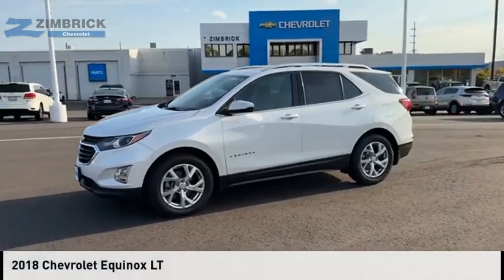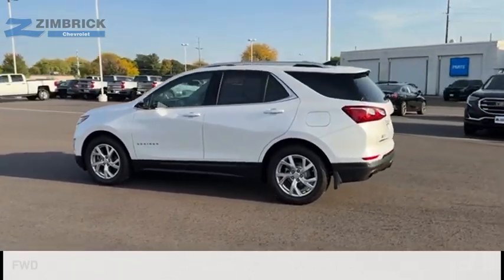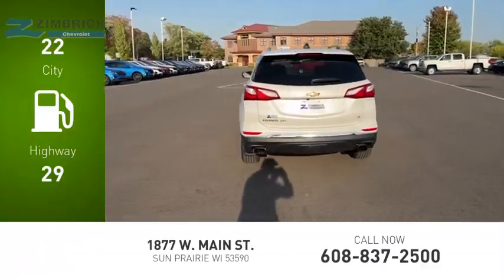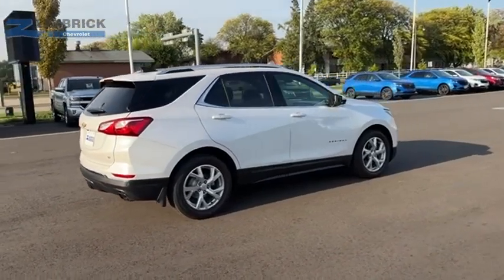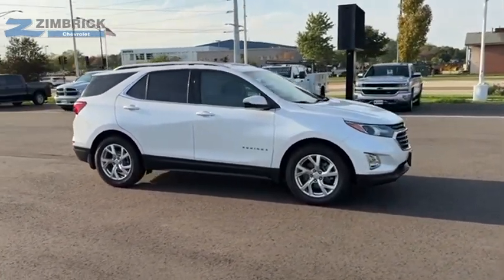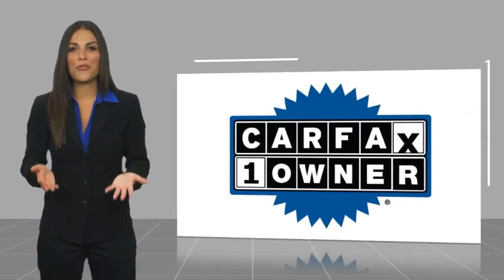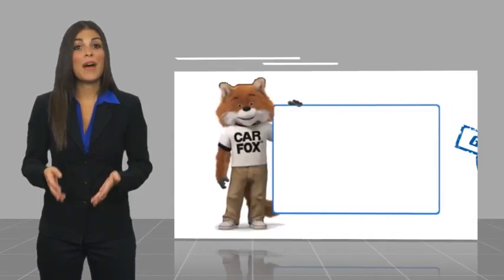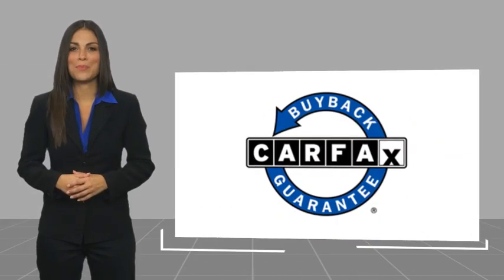2018 Chevrolet Equinox 70078